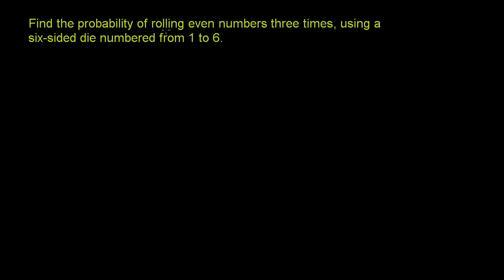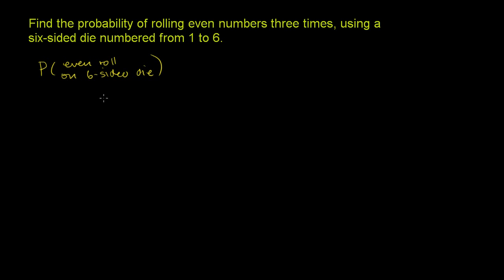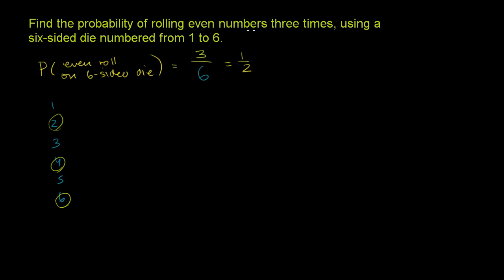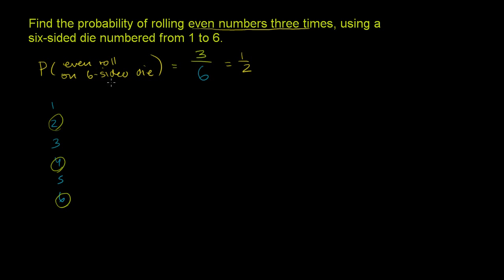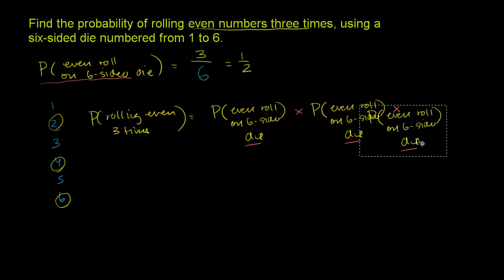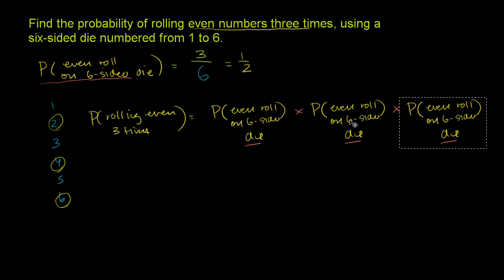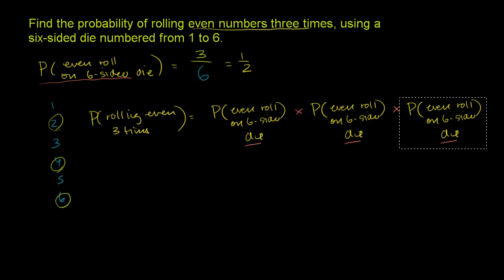174 Independent Events 3